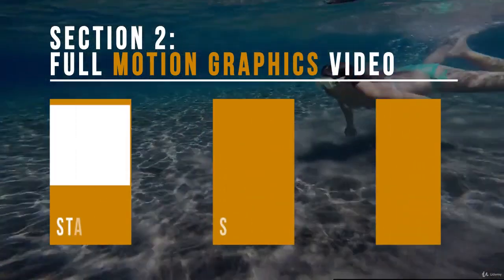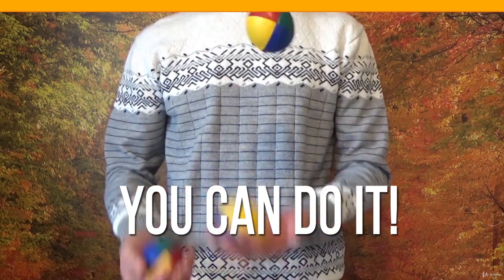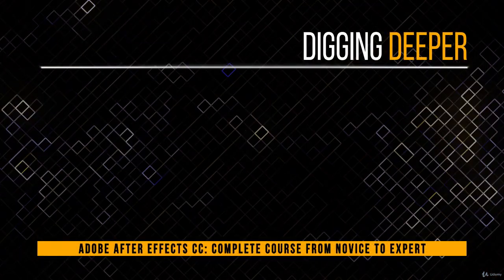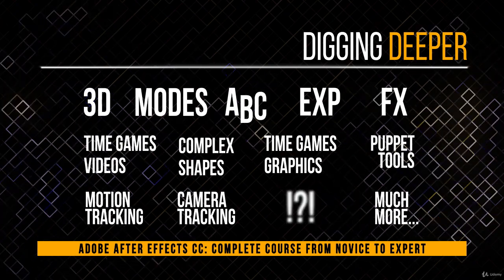1 How to Start Motion Graphics Now!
AFTER EFFECTS TUTORIAL FOR YOU